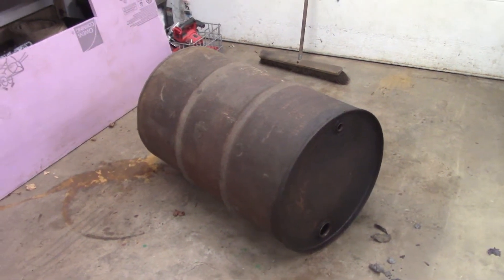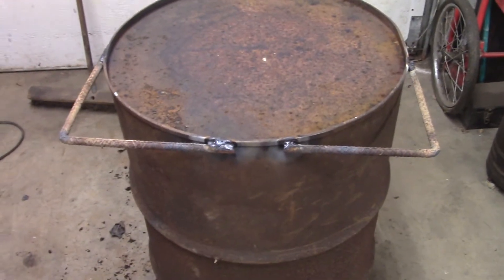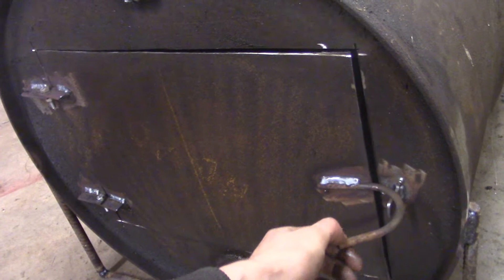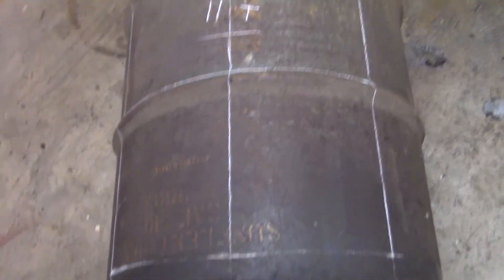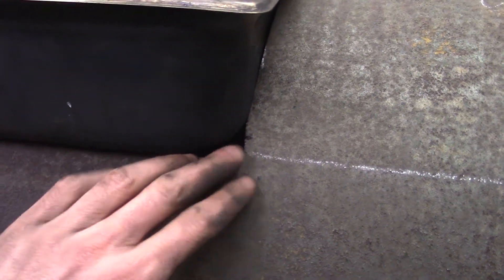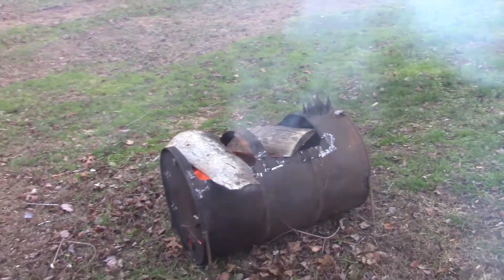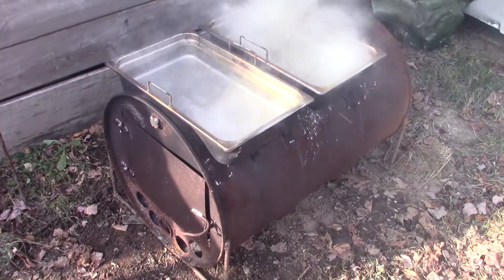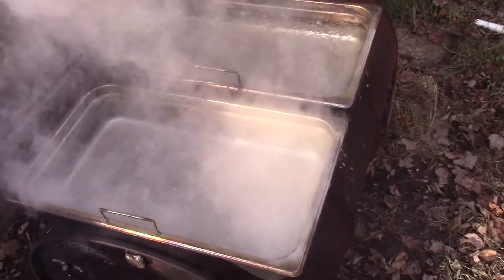Maple Syrup Evaporator 2.0!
My first evaporator made from cinder blocks worked well, but only lasted for one year. Hopefully this evaporator made from a 55 gallon drum will last for a while!

themadmaillerATgmailDOTcom